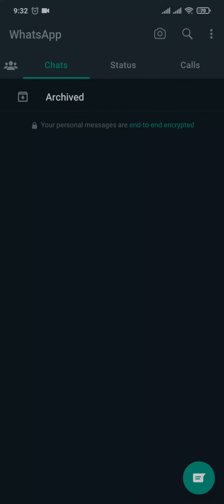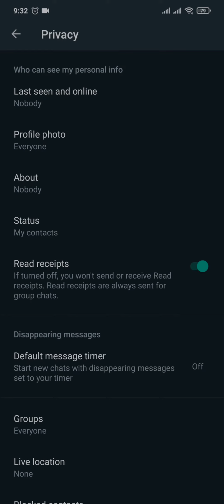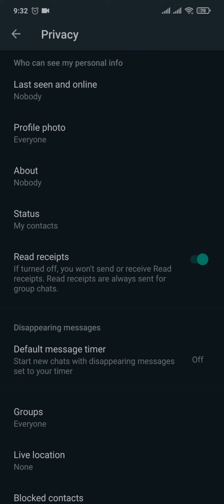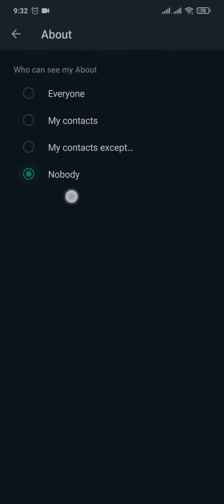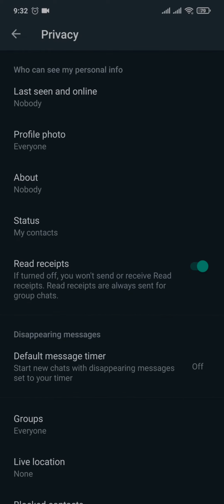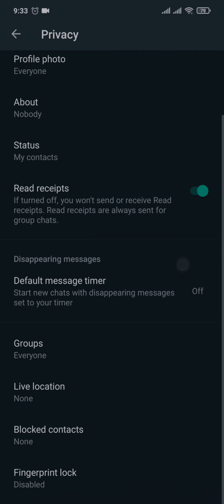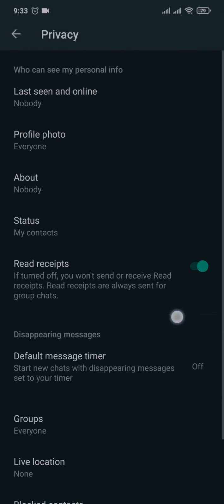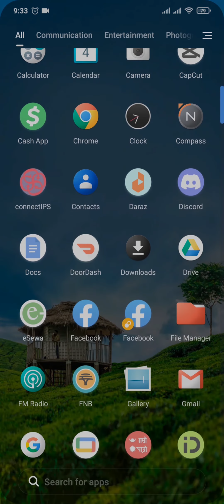How To Hide Phone Number In WhatsApp | Hide Your WhatsApp Phone Number (Quick & Easy)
This video guides you through the exact steps on how to hide your phone number in whatsapp.